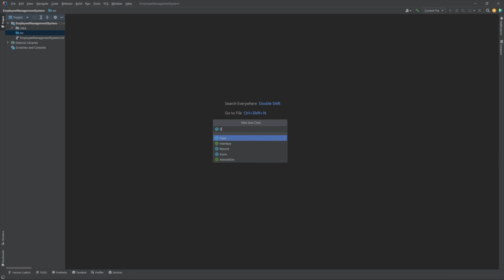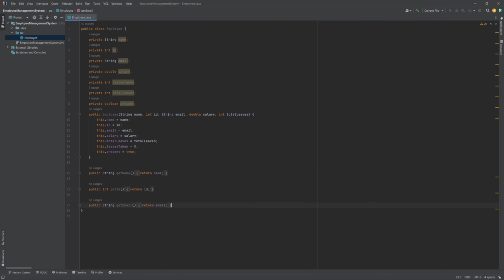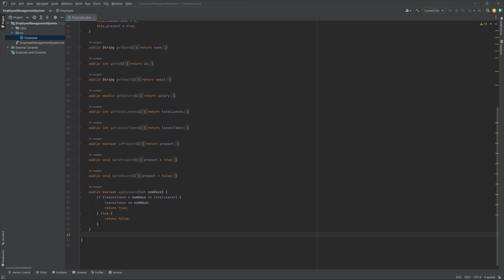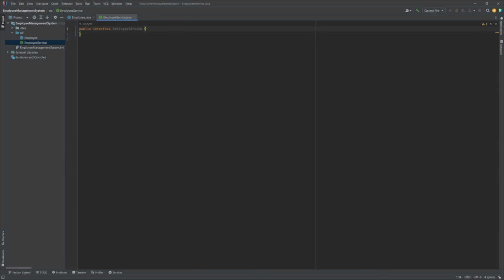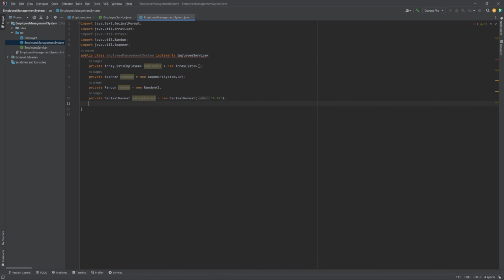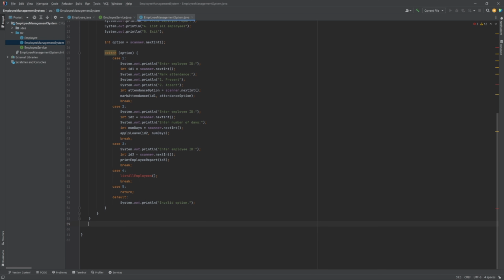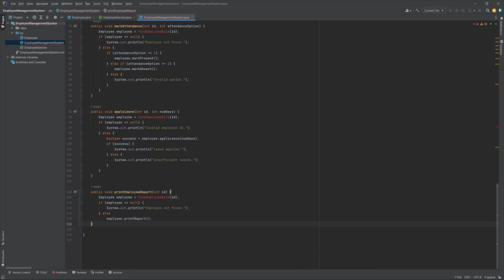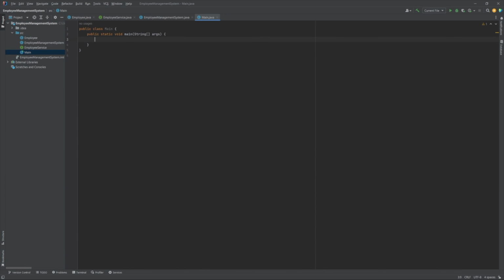JAVA IN MINUTES - How to code an Employee Management System in *5 MINUTES*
Welcome to "JAVA IN MINUTES - How to code an Employee Management"! In this comprehensive tutorial, we'll guide you through the process of building an Employee Management system from scratch using Java programming language.

Whether you're a complete beginner or an experienced programmer, you'll find this tutorial valuable as we cover all the fundamentals of Java programming including data types, control structures, object-oriented programming concepts.

By the end of the tutorial, you'll have a functional Employee Management system that allows you to mark attendance, apply for leave, print employee records and list all employees. You'll have gained a solid understanding of how to code an employee management system in Java programming.